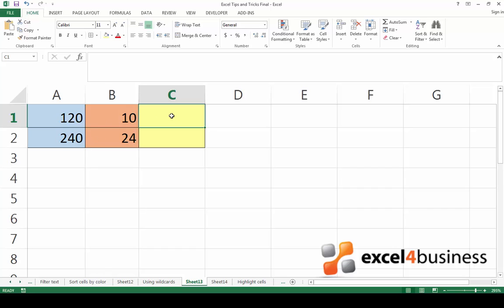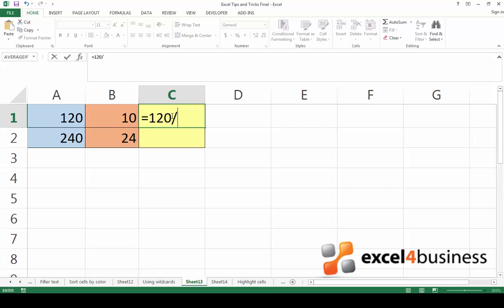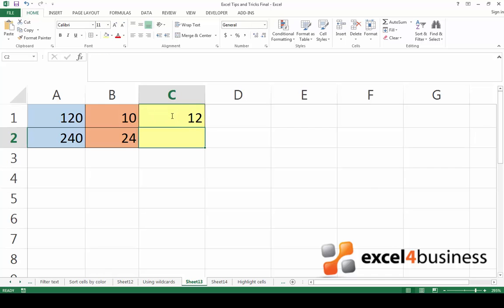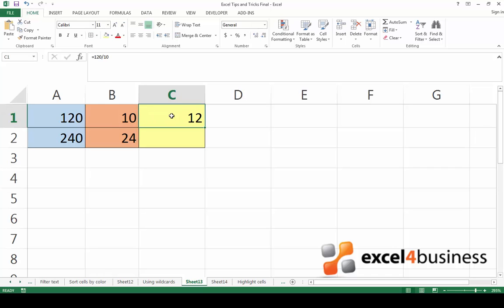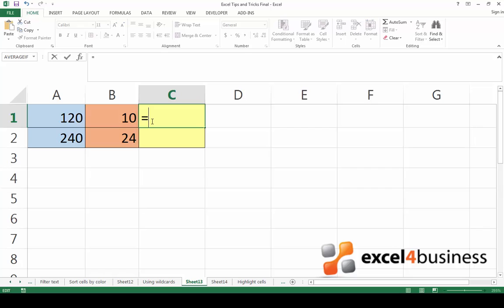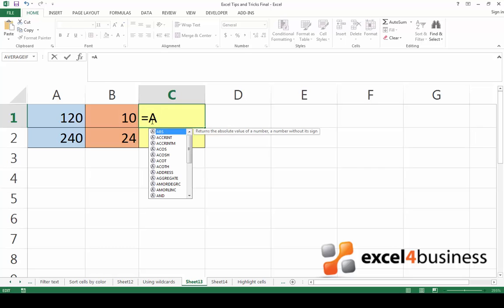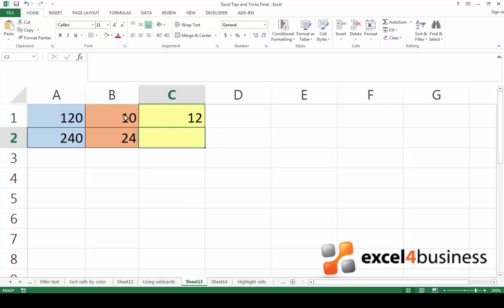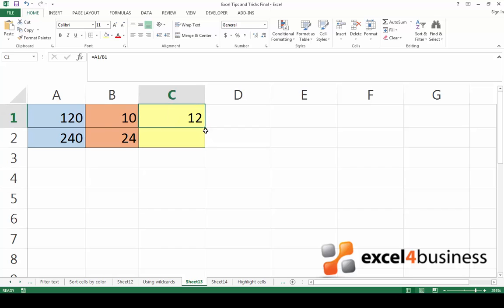How to Divide Numbers in Excel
In this video you’ll learn how to divide numbers in Excel.

Excel. Efficiently…